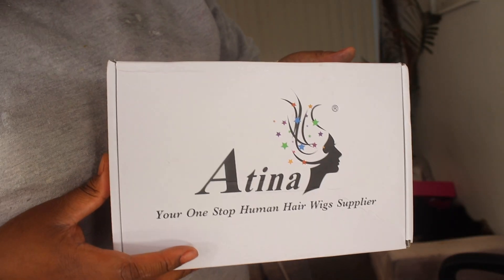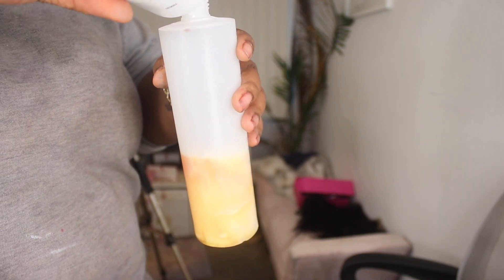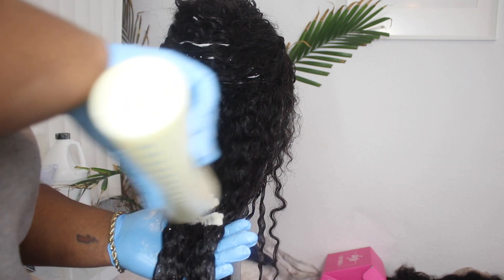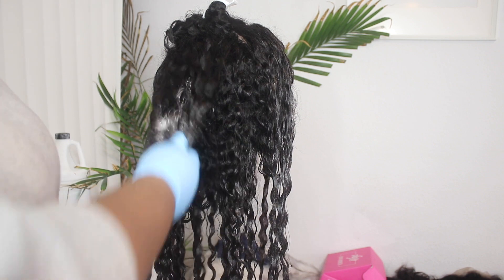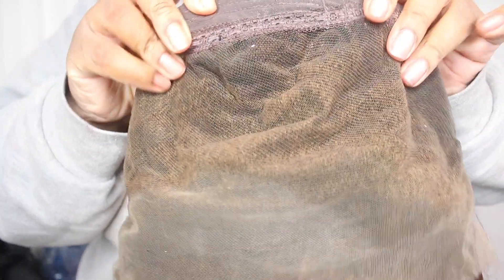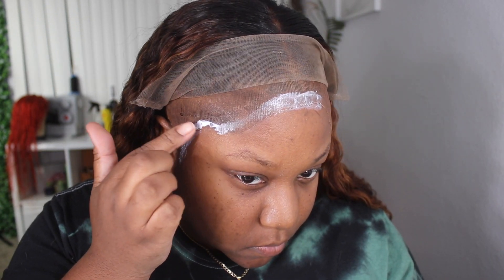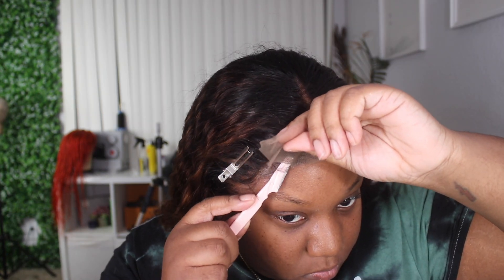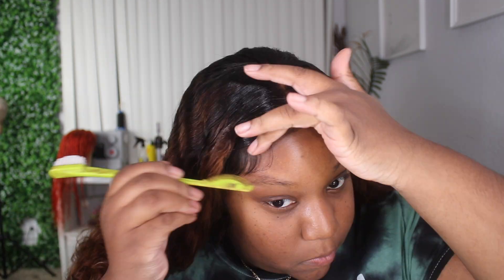BOX DYE HAIR COLOR || NO BLEACH NEEDED || DARK N LOVELY || ATINA HAIR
Atina Hair---❤

HAIR INFO:
100% Virgin Human Hair
Lace Cap: 360 Lace Frontal Wig
Hair Length:  24 inches
Density:  200%
Hair Color: Natural Color
Cap Size: Medium 22"-22.5" | Small 21.5"-22"| Large 22.5"23"
Hairline: Pre-plucked with Baby Hair
Lace Material: Swiss Lace
Customized Order and Other Requirements are ALSO Welcome!

SPECS:
○Pre Plucked with Baby Hair Curly Brazilian Water Wave
○Super Natural Look ＆ Anti-aging Styles
○Affordable but High-quality Human Hair
○Get Versatile Hair Styles

DARK&LOVELY Light Golden Blonde (2boxes)
PURPLE SHAMPOO - Fanelo No Yellow SHampoo
Silicon Mix Deep Conditioner
Garnier Frutise
Edge Brush for Baby Hair
Blow Dryer Cap
Silver bird Blow dryer
BabyBliss Flat Iron

Singer Sewing Machines
Extra Needles
Extra Bobbins
Nylon Thread
Block Head ( MEASURE YOUR HEAD FOR YOUR SIZING BEFORE YOU PURCHASE)
Heavy Duty Wig Stand
Light Weight Wig Stand
Silver Sharpie
Curved Hand Sewing Needles and Tpins
Mesh Wig Cap

SOCIAL - MEDIA
FACEBOOK / WIG SALES: @CYN AIYANYI